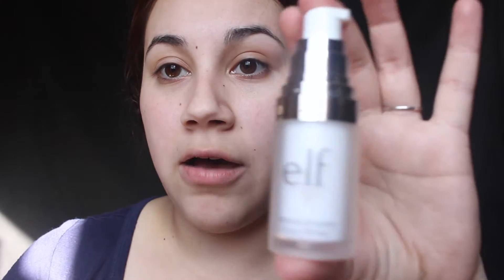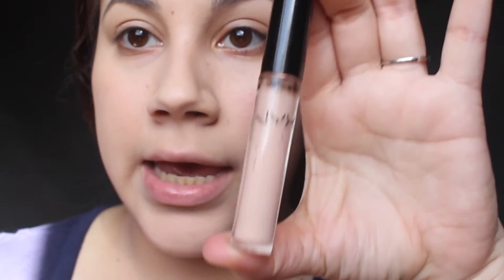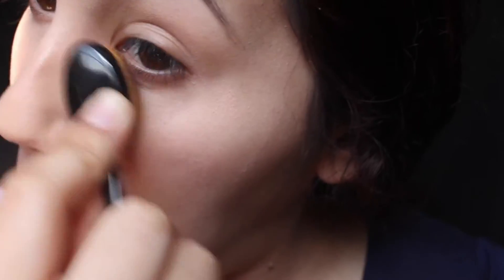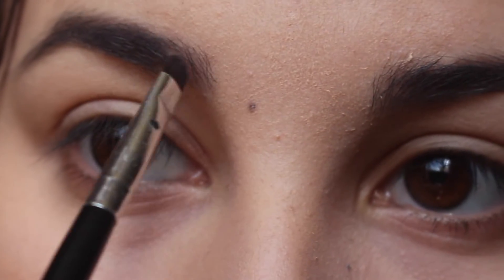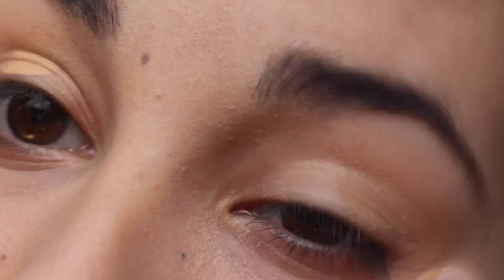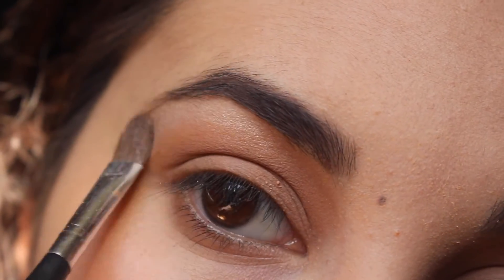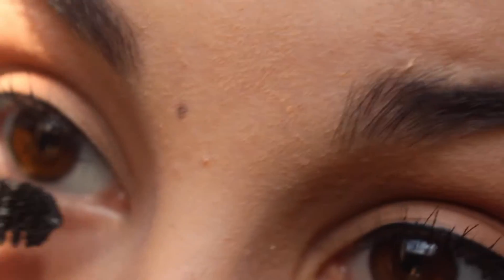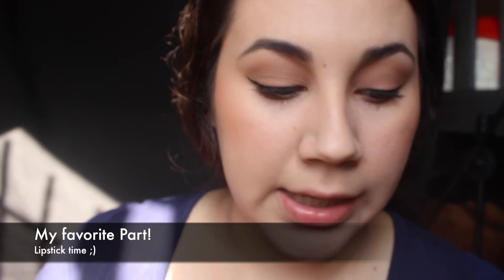Everyday Makeup: Work edition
Hi Everyone,
This is a quick video on how I do my makeup for work.